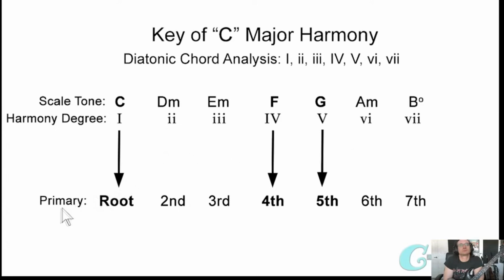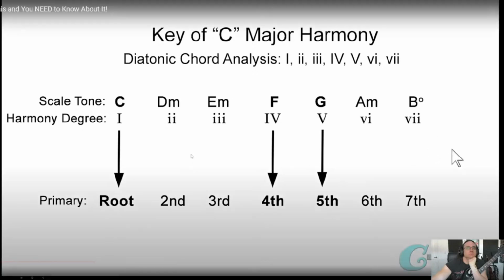Every Song Uses This? Uses What? Harmony? Chord Progressions? I Don't Get It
This video is an edited down live stream reaction/response to a video claiming all songs use something. And, honestly, I still don't get what that "everything" is.